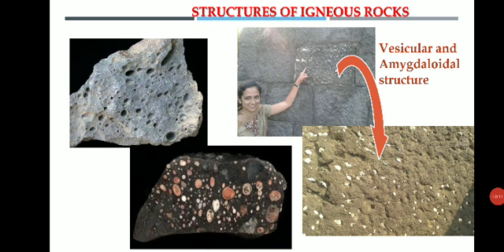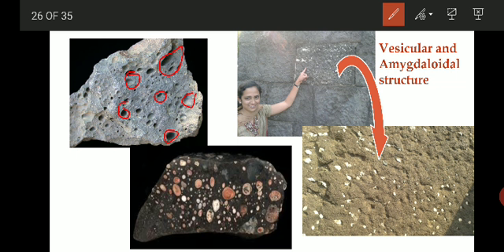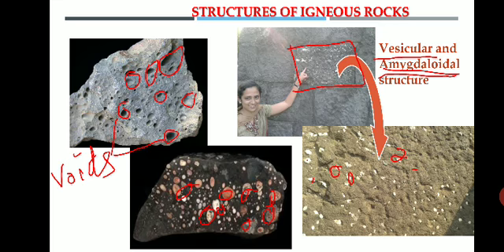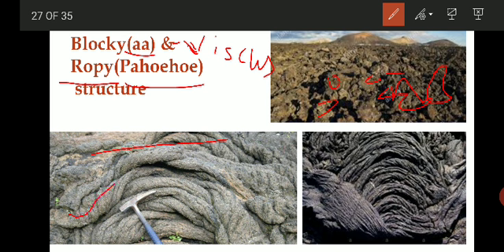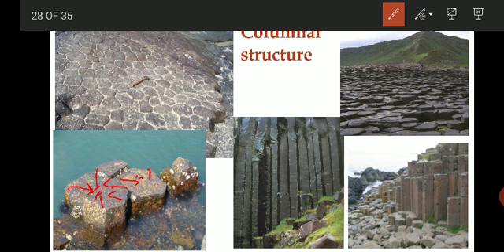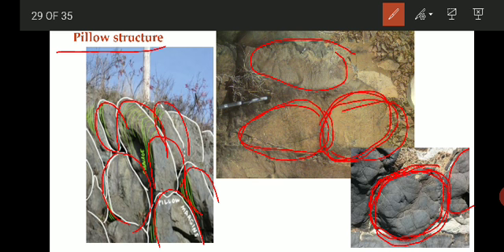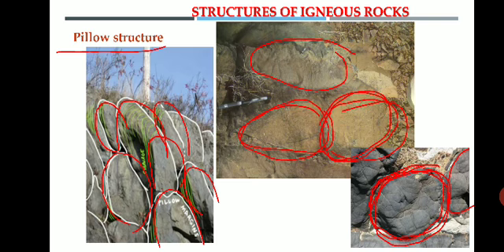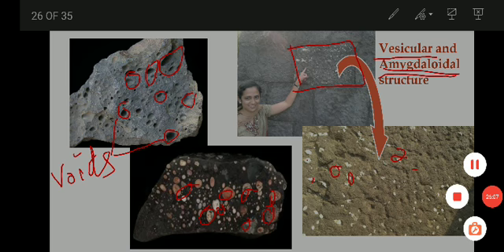JCE CV ENGG GEOLOGY CLASS 2 5 structures of Igneous rocks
structures  of Igneous rocks